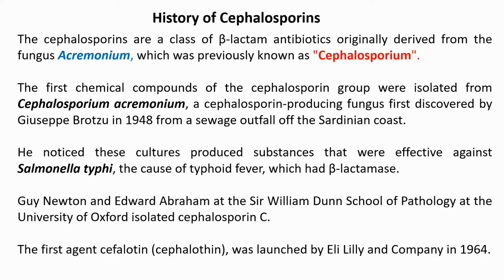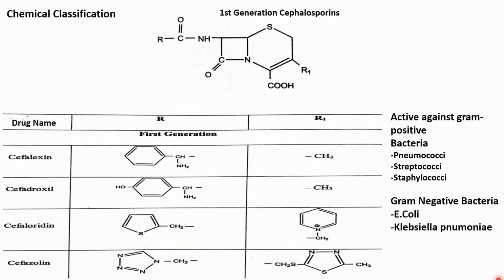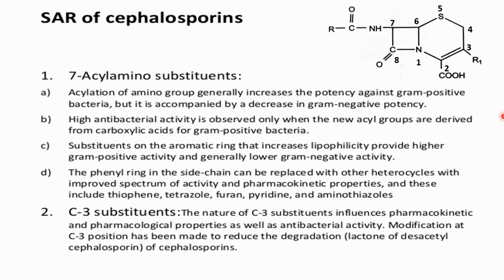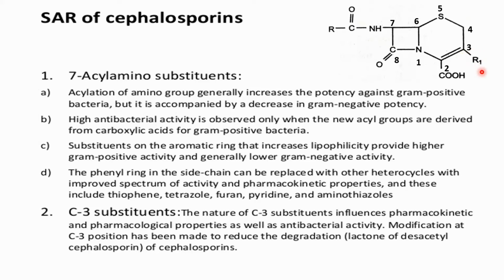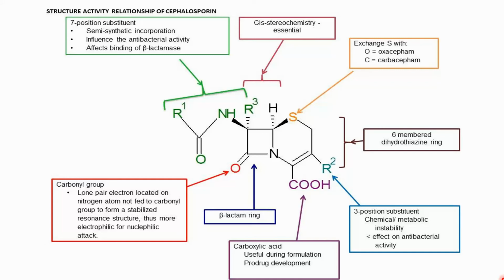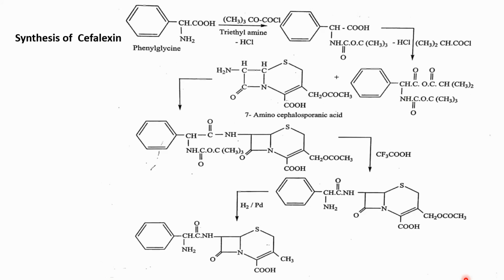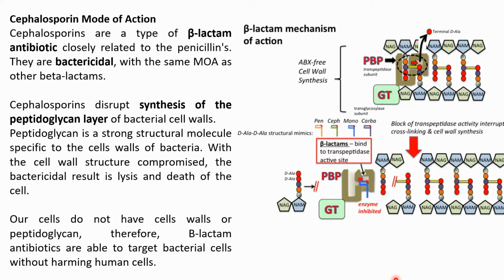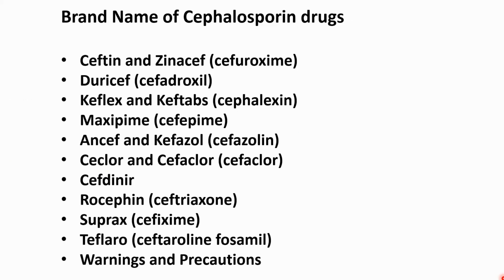Easy Learning Of Chapter - β-Lactam antibiotics-Cephalosporin#Medicinal Chemistry#Antibiotics#SAR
To download the notes of this video

As per PCI Syllabus For OU, JNTU, UPTU
Links to other videos on Antibiotics
Learn  easily Chapter β-Lactam antibiotics Cephalosporin
contents
 -History & Classification
 -SAR & Synthesis
 -Use & Adverse Effects